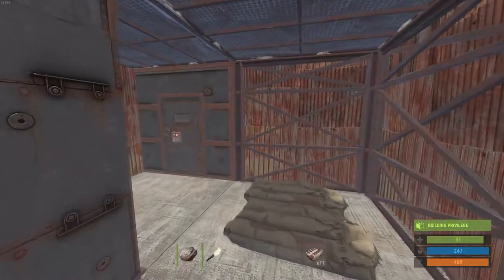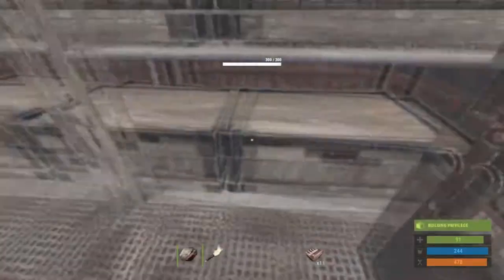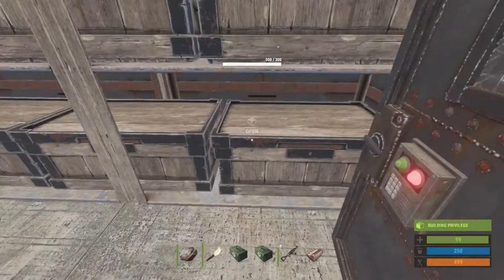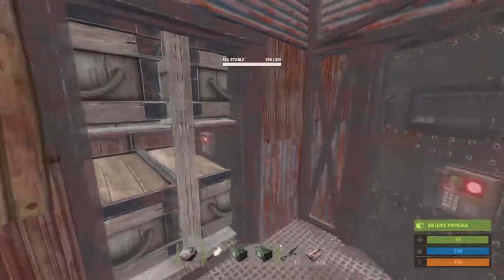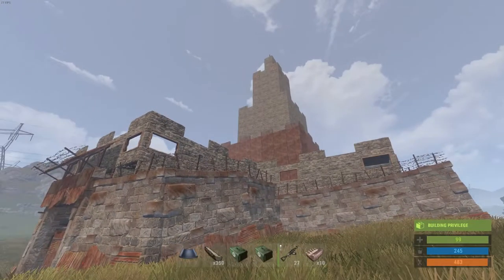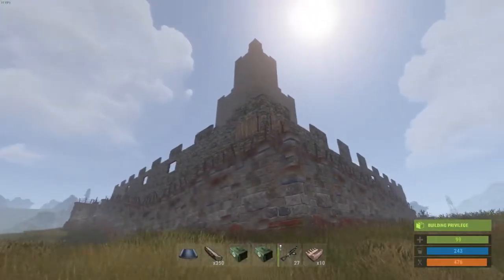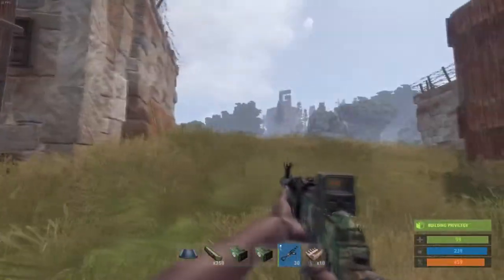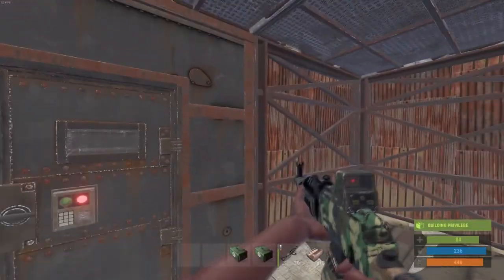"The Traders" base tour (last day before XP update) | Rust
With only a few hours until the xp update wipe hits, figured it would be a crime to not capture this amazing base, if not just for the memories, then for inspiration... or something.

Server: Brave New Rust